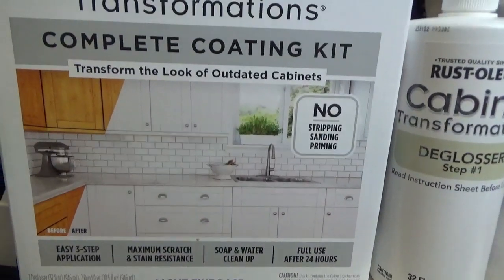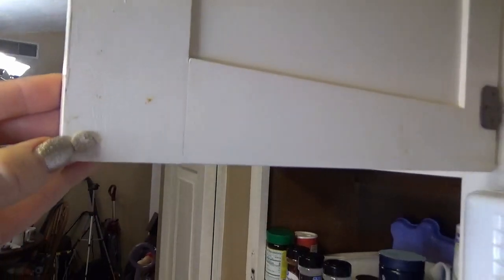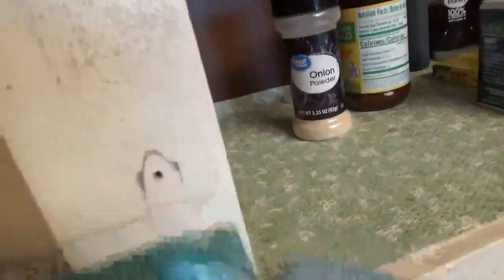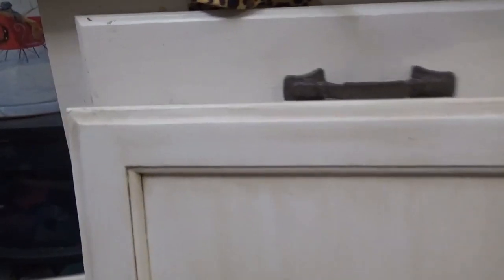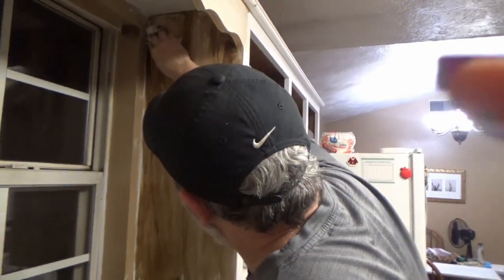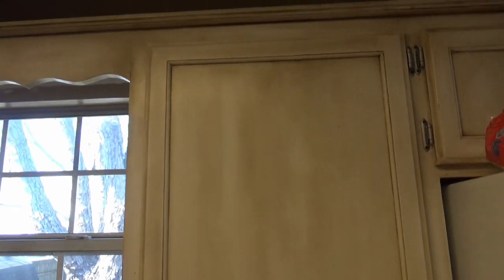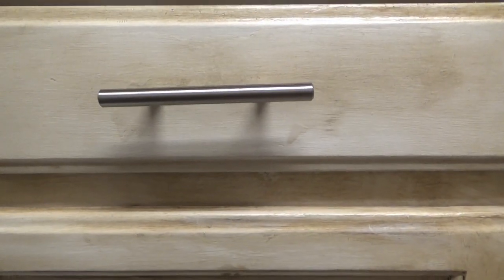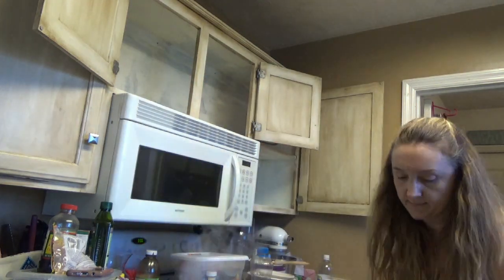Kitchen Cabinet Transformation/Rustoleum/Renovations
We restored our kitchen cabinets with the Rustoleum Cabinet Transformation Kit.  This is just one of the many projects we are working on right now to get our house ready to sell in May!  Hope you enjoy!